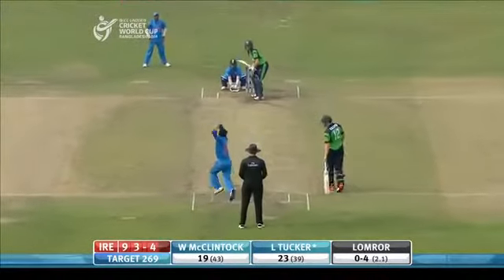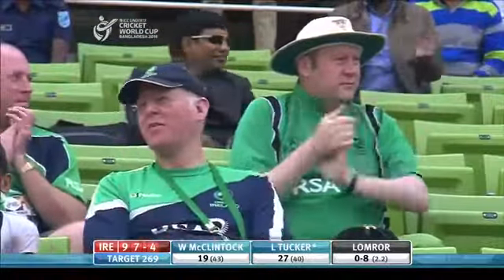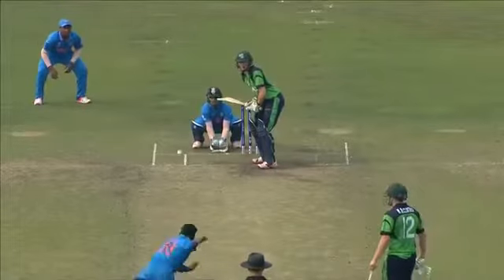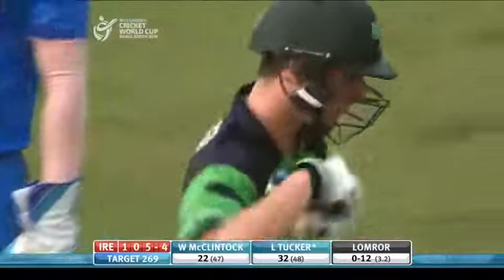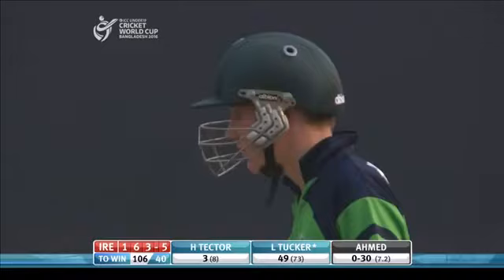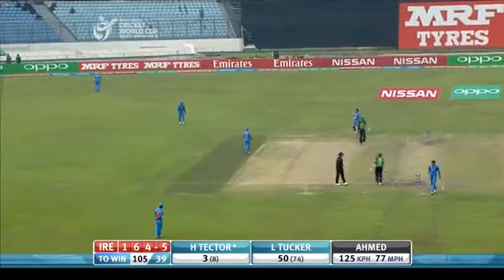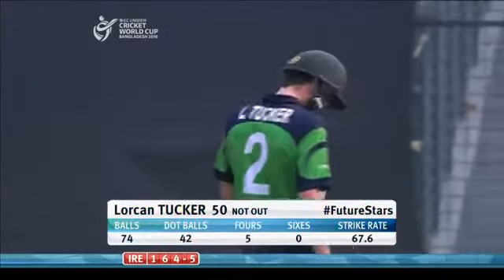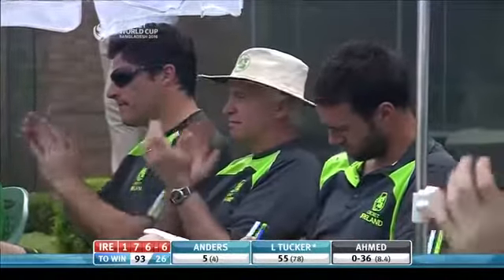Lorcan Tucker score 57 runs vs India U19 ICC U19 World Cup 2016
ICC Under-19 World Cup, 5th Match, Group D: India Under-19s v Ireland Under-19s at Dhaka, Jan 28, 2016